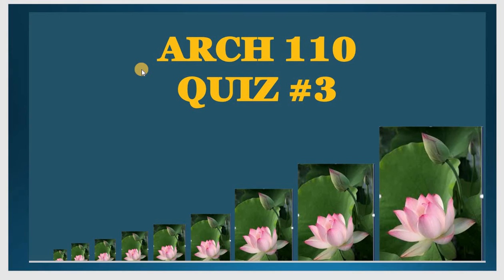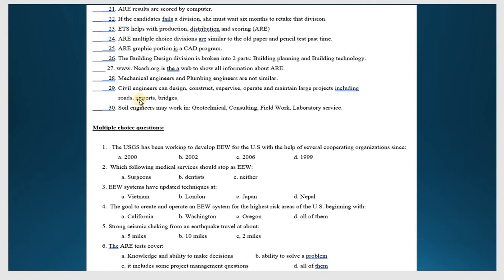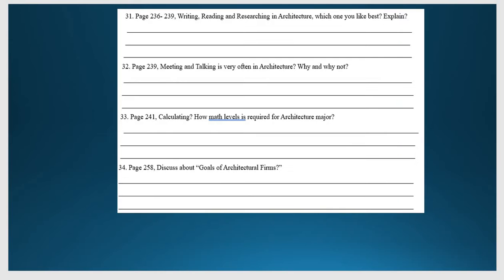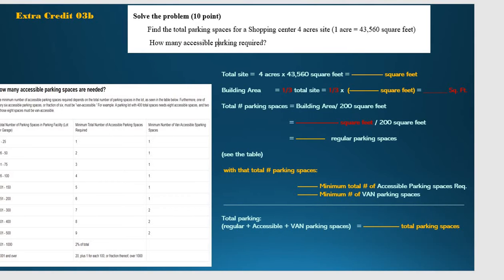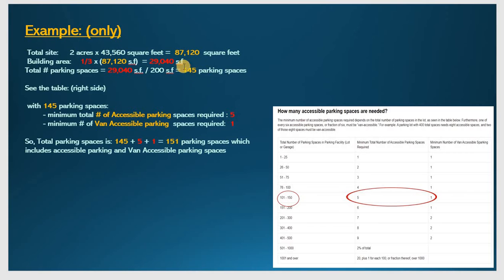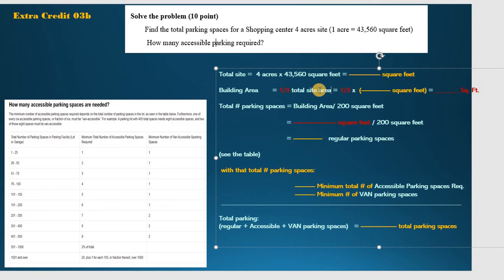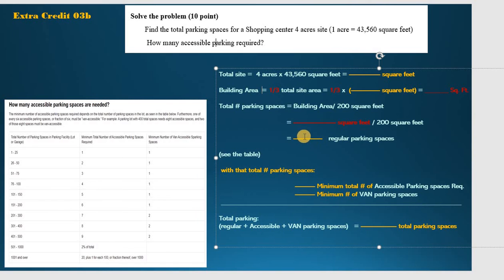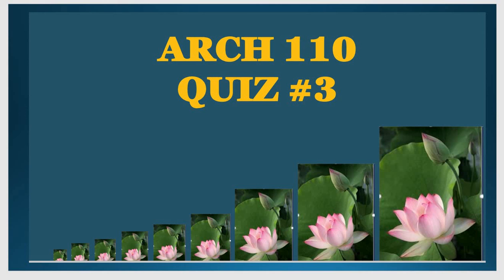ARCH 110- QUIZ #3